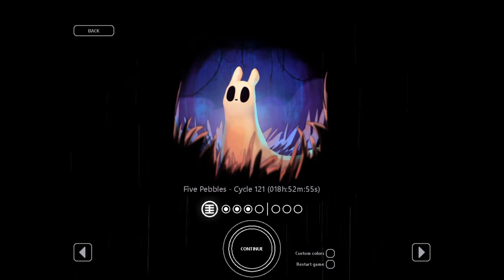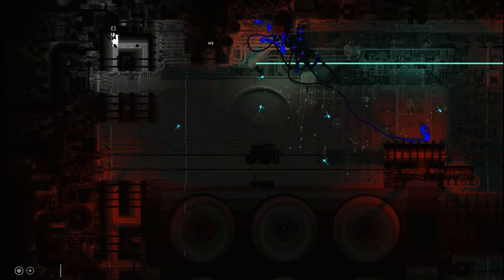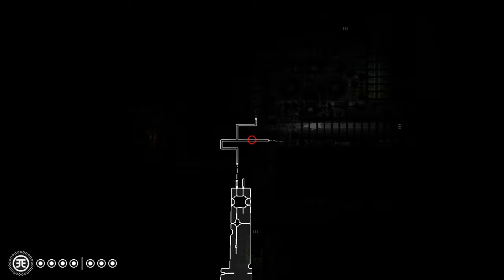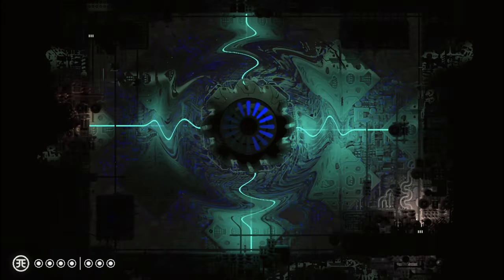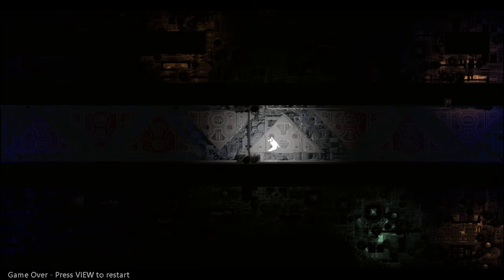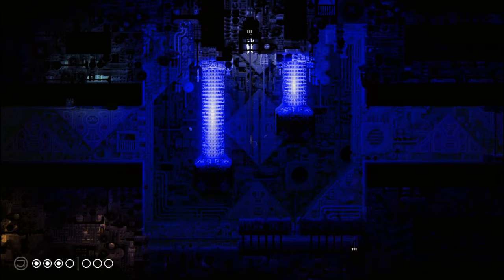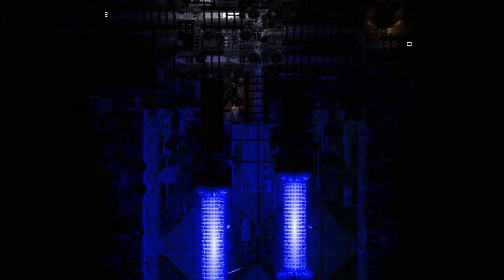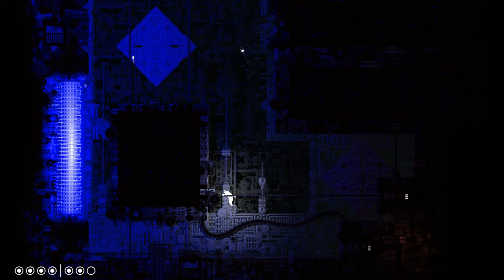Rain World - 35a - the cave without time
this is a clear split point, I really should just stop the episode now, like that's the right thing to do.
but.
I won't.